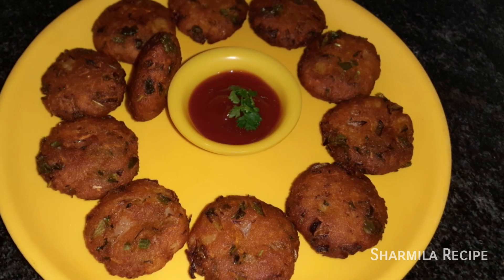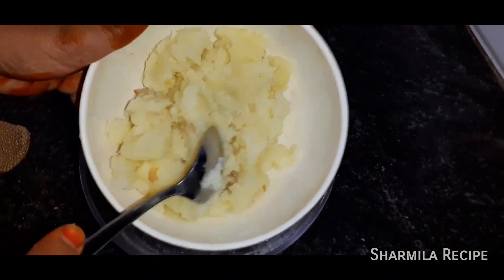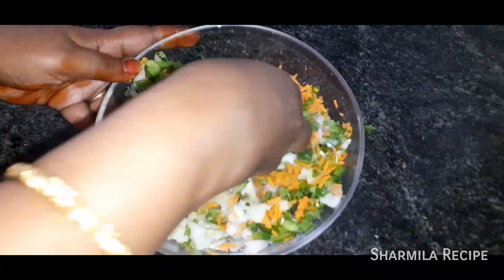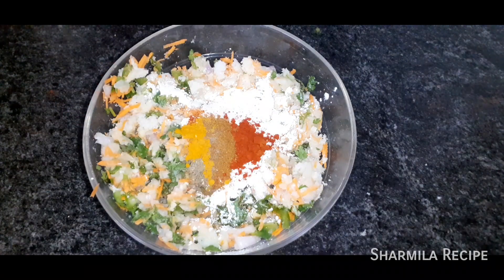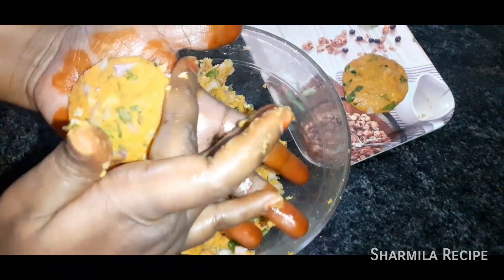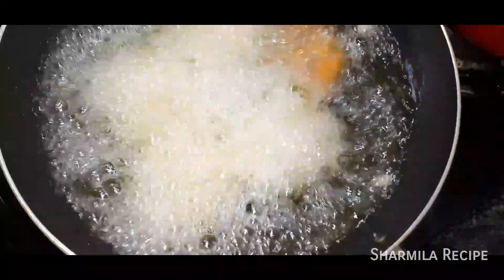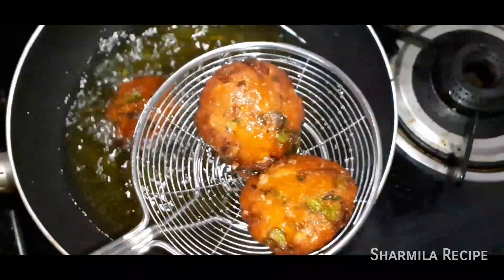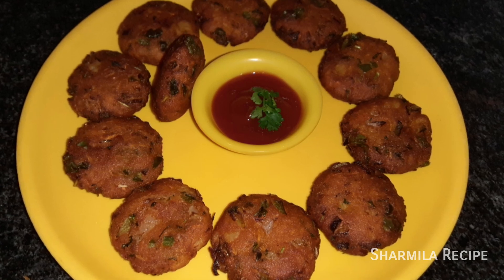Bread Cutlet Recipe | Bread Cutlet in Tamil | Easy Evening Snacks in Tamil